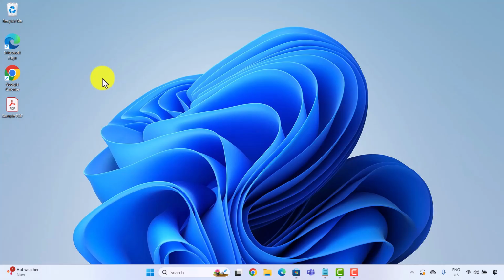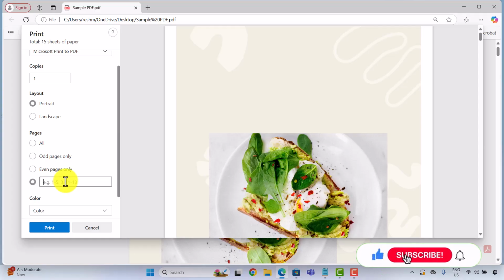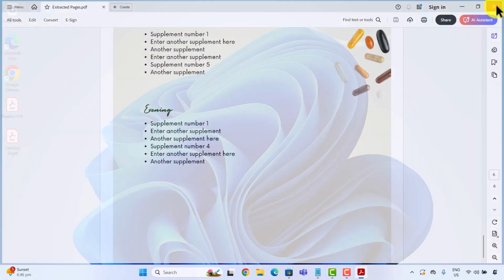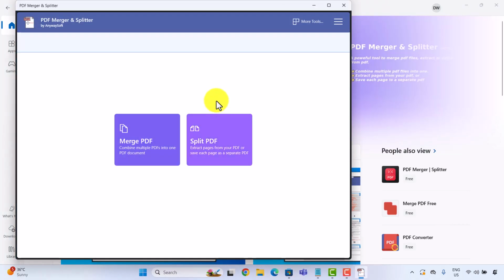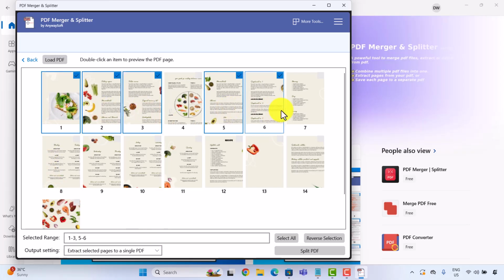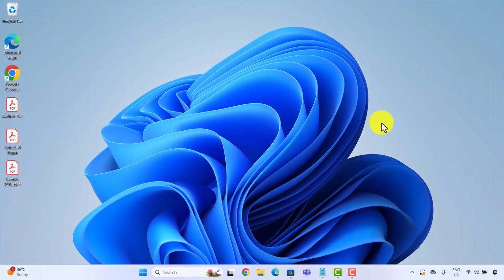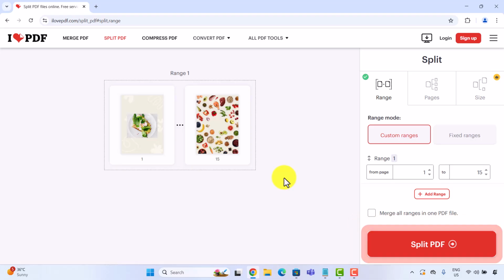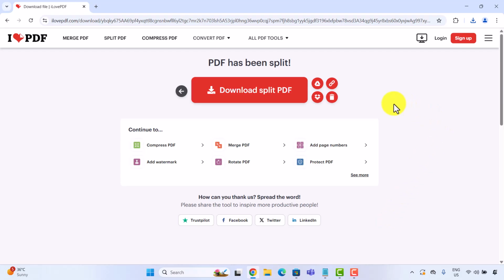How to Split a PDF in Windows 11 - 3 Free & Easy Methods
How to Split a PDF in Windows 11?
Need to extract or split pages from a PDF file in Windows 11? In this tutorial, I'll show you three straightforward, free methods to split a PDF document—using Microsoft Edge, a dedicated app from the Microsoft Store, and an online tool. Whether you're working with school assignments, business documents, or just organizing your files, these techniques will help you achieve your goal without the need for expensive software

Steps to Split a PDF in Windows 11:

Method 1: Using Microsoft Edge
1. Open the PDF: Right-click the PDF file on your desktop and choose "Open with , Microsoft Edge".
2. Print Settings: In Edge, click the "Print" icon or press "Ctrl + P".
3. Select Printer: Choose "Microsoft Print to PDF" as the printer.
4. Set Page Range: Enter the specific pages you want to extract, e.g., "2-5".
5. Save the PDF: Click "Print", name your file (e.g. "Extracted_Pages.pdf"), and save it to your desktop.
6. Check the New PDF: Open "Extracted_Pages.pdf" to ensure it contains the correct pages.

Method 2: Using PDF Merger & Splitter App
1. Install the App: Download "PDF Merger & Splitter" from the Microsoft Store.
2. Open the App: Launch the app and choose "Split PDF".
3. Load PDF: Click "Load PDF" and select the PDF file you want to split.
4. Choose Split Method: Select "Extract selected pages to a single PDF".
5. Select Pages: Choose the pages you need, for example, "1-3 and 5-7".
6. Split the PDF: Click "Split PDF", choose where to save it, and confirm.
7. Verify the Output: Open the newly created PDF to ensure it has the correct pages.

Method 3: Using iLovePDF Online Tool
1.
2. Upload the PDF: Click "Select PDF file" and upload your PDF.
3. Set Splitting Options: Choose "Custom Ranges" and specify your ranges, e.g., "2-4, 6-8".
4. Split the PDF: Click "Split PDF" and wait for the process to complete.
5. Download the New PDF: Click "Download Split PDF" to save the new file.
6. Verify the Output: Open the downloaded PDF to check if it includes the correct pages.